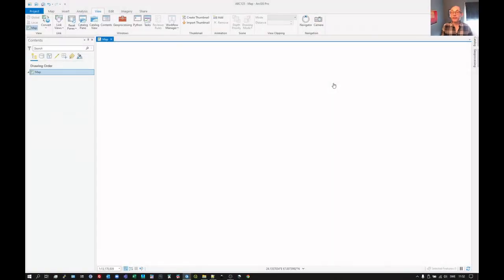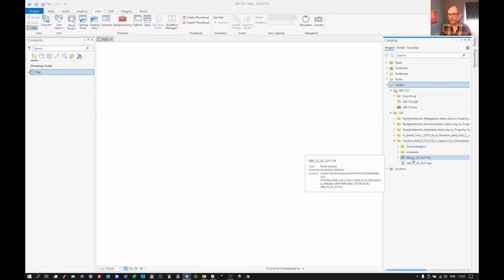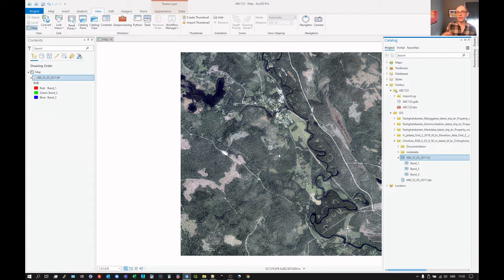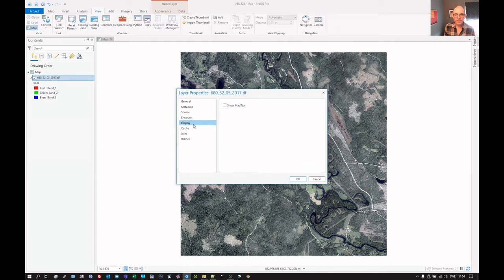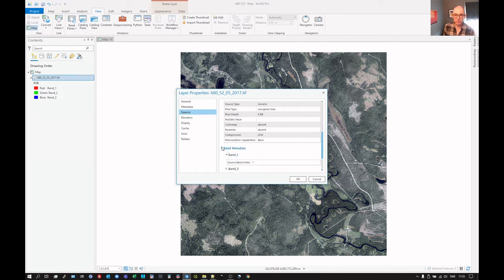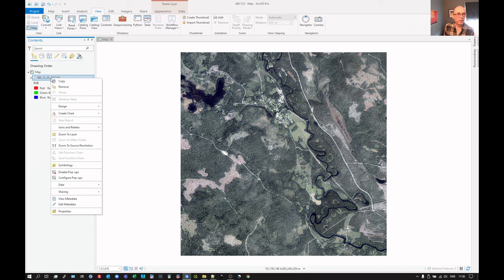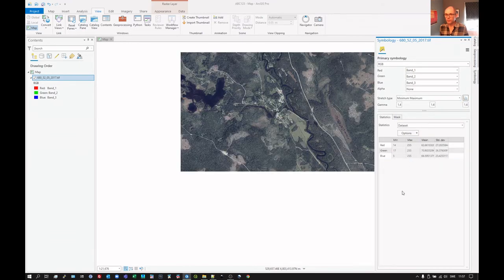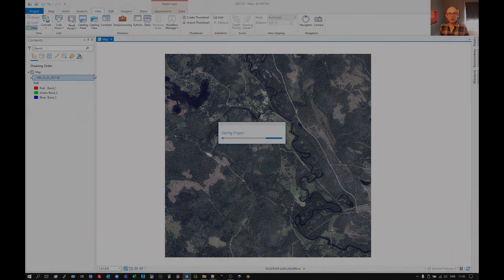Basics, ArcGIS Pro. Add a raster layer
Add a raster to your project, in this case a true colour RGB orthorectified aerial photograph.